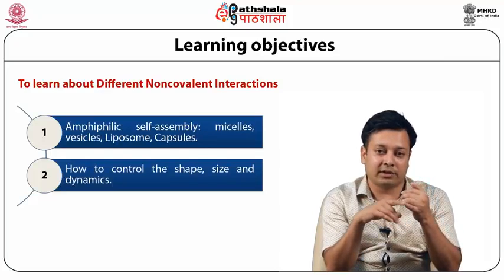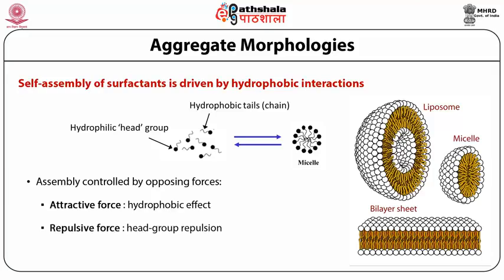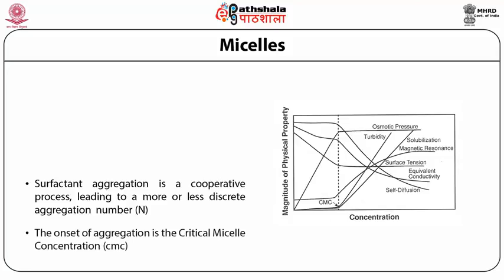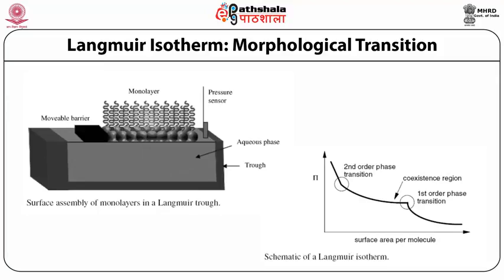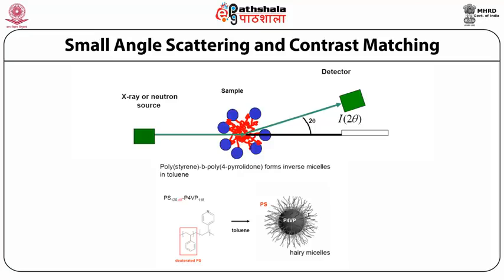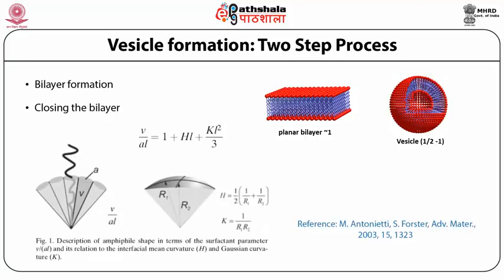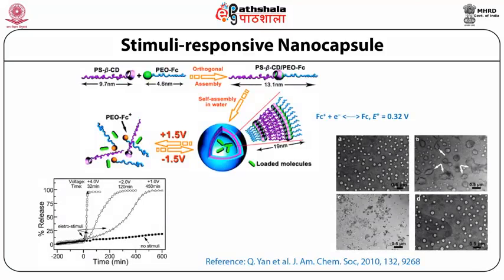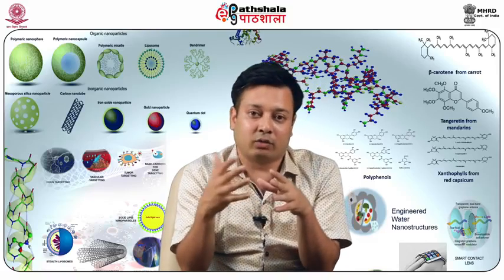Self assembly in nature micelles, liposomes and capsules